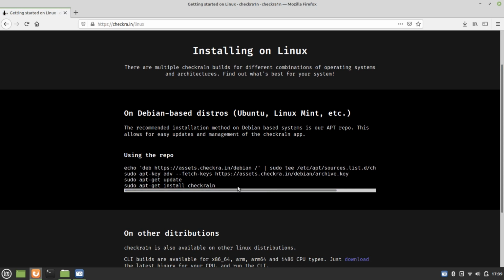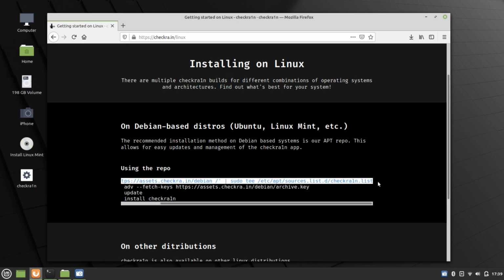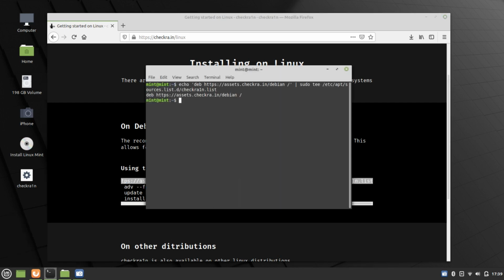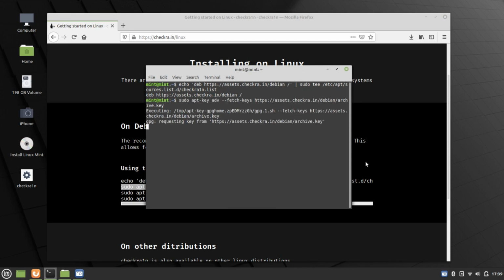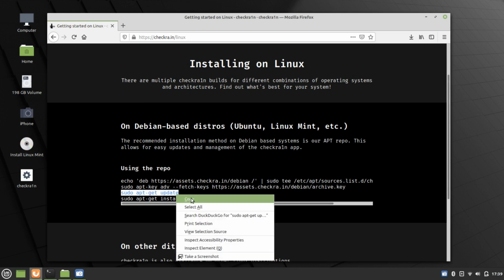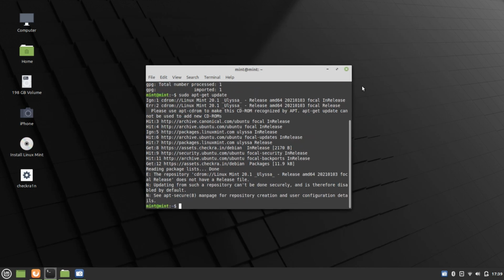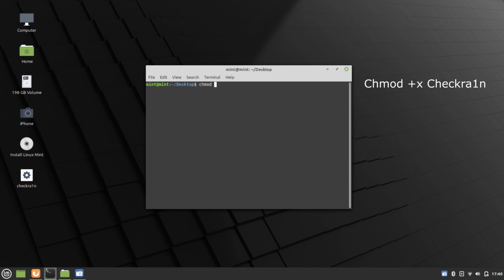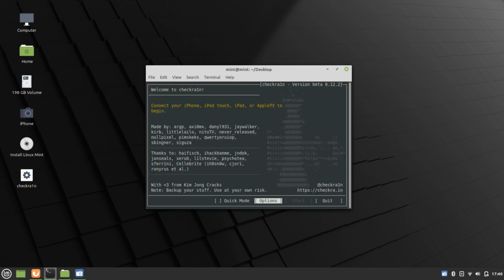Run Checkra1n 0.12.4 On Linux Mint - Checkrain Jailbreak iOS 12.5.5 ~ iOS 15.7 (2022)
How to run Latest Checkra1n Version on Linux Mint and jailbreak.
This version Supports IOS 12 to IOS 14.x
FIXED | Sorry, iPhone is Supported, but iOS 14.4 is not. Supported versions are 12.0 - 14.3 | 6s - X
FIXED - Sorry, iPhone 8/X (Gsm/Global) is not supported on ios 14.4 at this point Checkra Jailbreak
Fixed - Stuck iPhone 5s on Right before trigger (this is the real big setup) - setting up the exploit (heap spray)
iPad Air Checkra1n Jailbreak - Fixed Stuck on Right before trigger (this is the real big setup) MEID
Tags,
iPhone 4,
iPhone 4s,
iPhone 5,
iPhone 5c,
iPhone 5s,
iPhone 6,
iPhone 6 Plus +,
iPhone 6s,
iPhone 6s Plus +,
iPhone 7,
iPhone 7 Plus +,
iPhone 8,
iPhone 8 Plus +,
iPhone X,
iPhone Xs,
iPhone Xs Max,
iPhone 11,
iPhone 11 Pro,
iPhone iPhone SE 2,
iPhone 12,